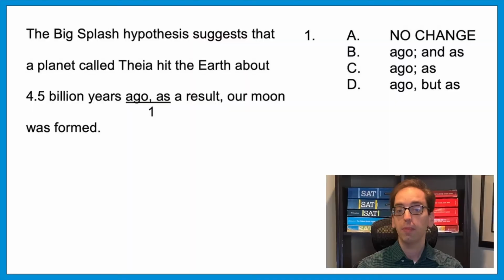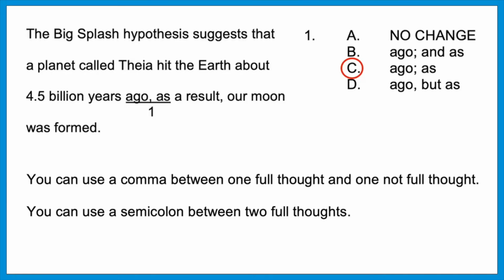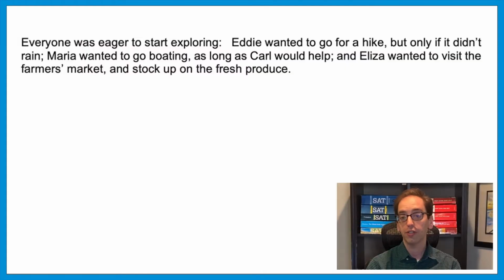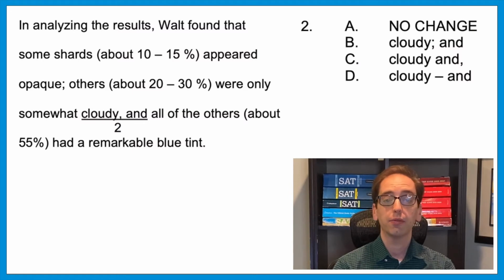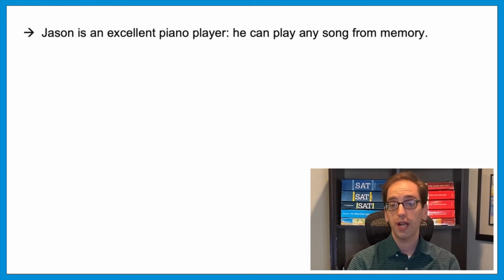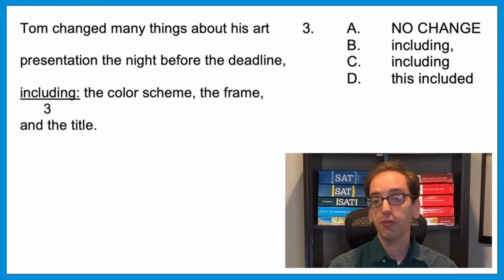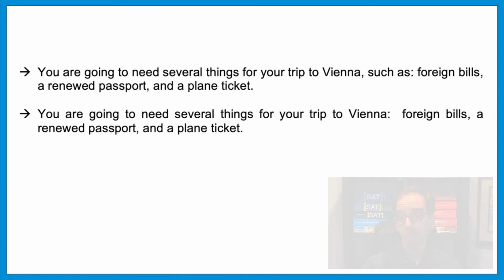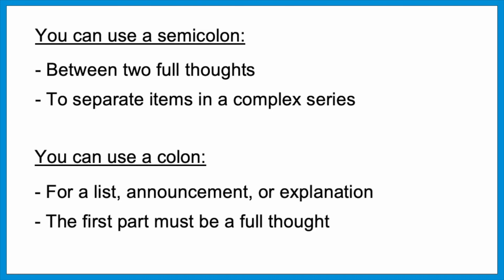28 - Essential SAT and ACT Grammar Topic 3: How to Use Semicolons and Colons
Semicolons and colons are very popular on the SAT and the ACT.  Unfortunately, my students never really learn these topics in school.   So let’s remedy that!   Here are all of the ways that semicolons and colons can be tested on the SAT and the ACT.

Please post any questions you have below, and I’ll do my best to answer each one.